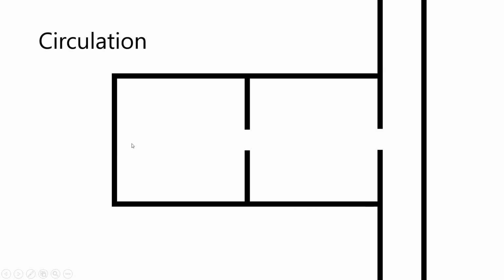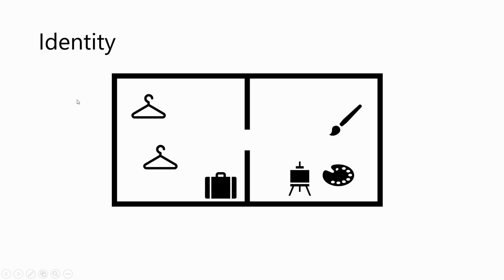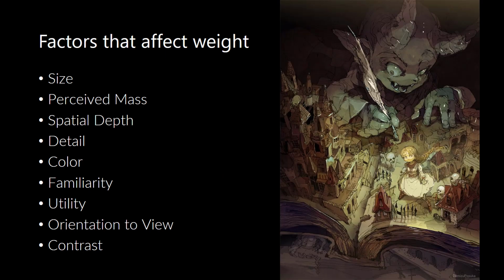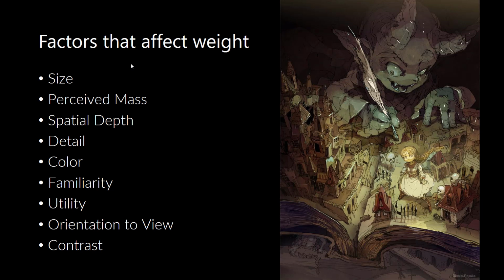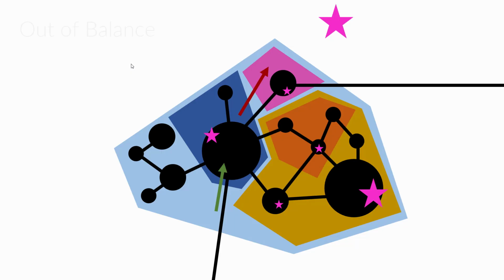week 5 6